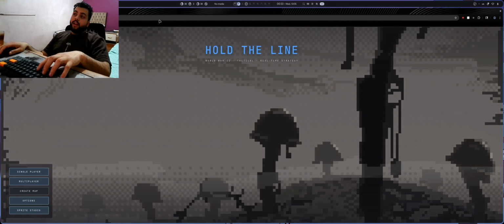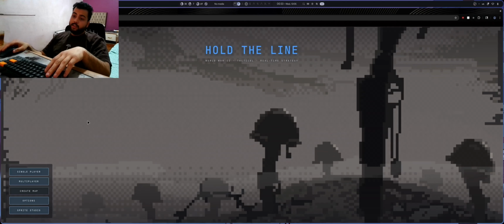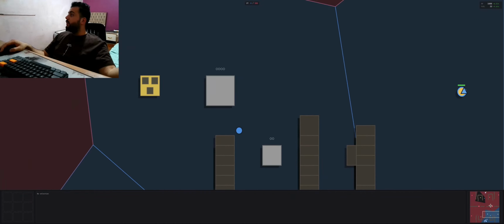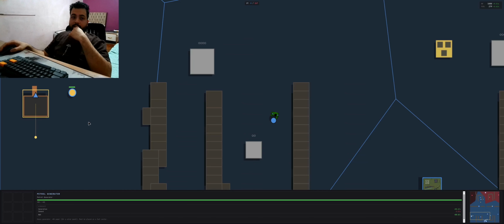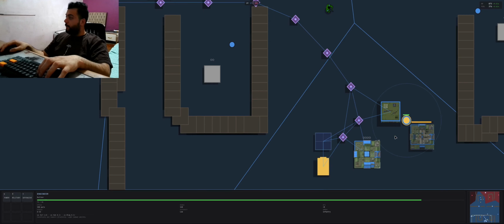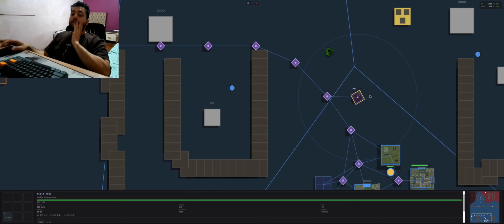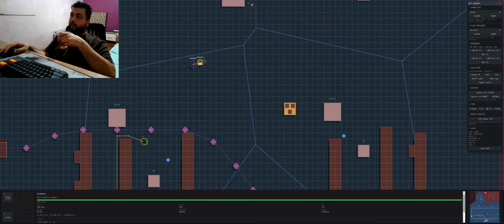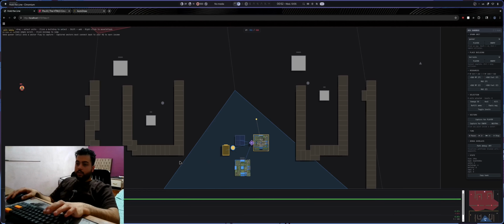Tesla expansion RTS game development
v0.5 "Multiplayer V 1.0, Power Grid V 1.0, Sprite Studio V 1.0"

  Multiplayer overhaul (authoritative server)
  migrated from P2P lockstep to authoritative client-server (phases 0–9)
  multi-match lobby + game browser + waiting room
  6-team support, server runs AI bots in empty slots
  client-side prediction + snapshot reconciliation
  connection resilience: ICE restart, limbo grace, relay-only TURN
  pause menu with LEAVE MATCH

  Power Grid
  sources / nodes / batteries with demand-based powerFactor
  engineer Q submenu for power buildings + ghost link previews
  always-on grid connection lines
  circuit power summary in detail panel
  battery silhouette fills bottom-up as it charges
  petrol generator must sit next to a fuel point, with pipe visual
  Mindustry-style drag-to-chain power nodes
  tier-1 AI builds power infrastructure before military

  New Units
  Tesla Tank — mobile hitscan, wireless-charges from the grid, capacitor holds 6 shots
  Mobile Battery — passive mobile grid node
  chain-lightning + anti-infantry damage multiplier on tesla weapons

  New Buildings
  Tesla Turret — power-hungry hitscan defensive building
  Supply Yard — forward ammo reload, striped reservoir bar

  Gunner
  rifle (30 rounds) + pistol fallback with HQ / supply-yard reload
  Q toggles primary / secondary
  striped in-world ammo bar (visible low / reloading / actively firing)

  Combat / Controls
  attack-ground (Z) — fire-at-point for combat units
  bullets despawn shortly past shooter's max range
  per-unit cards in multi-select with modifier-aware click semantics
  Z = ATTACK cell available on multi-selection
  main unit of each building takes Q (TODO: tank-factory tank, barracks gunner)

  Input / Camera
  middle-click drag pans the camera
  in-game wheel + pinch zoom (0.5x–2.0x around cursor)
  Mindustry-style drag-to-chain walls

  Map Editor
  rotational symmetry (3 / 4 / 5 / 6-way) alongside reflection
  SYMMETRY promoted to primary toolbar

  Dev tools (new)
  URL-gated sandbox panel (?dev=1) — spawn / damage / heal / kill / invuln / time scale
  path-debug overlay toggle inside sandbox
  in-browser Sprite Studio (?studio=1) — embedded Piskel painter, per-kind canvas defaults, orange pixels become team-tinted at render time, tree-grouped variants (e.g.
  Gunner → Rifle / Pistol)

  Fixes / Balance
  placement restricted to friendly sectors in supply with HQ
  supply yard self-replenish 10/s → 3/s
  tesla tank shot cost 40 → 10 (battery tank now refuels 3 shots)
  lonely power_node no longer hands out free charge to tesla_tank
  battery tank chassis rotates with movement; battery rides on top